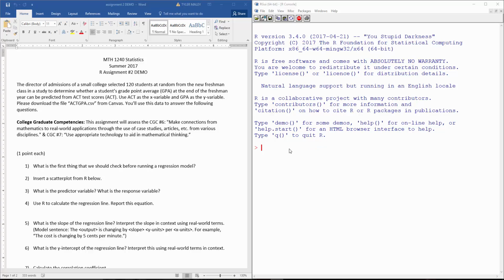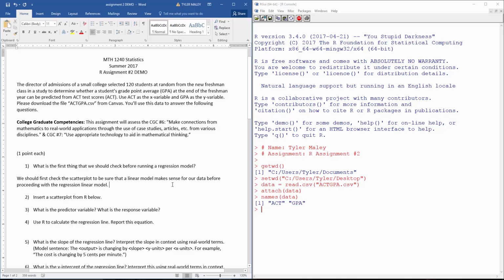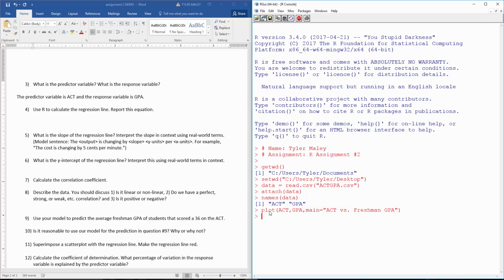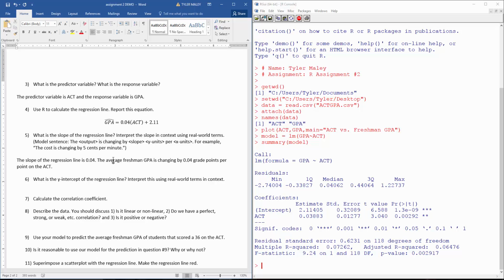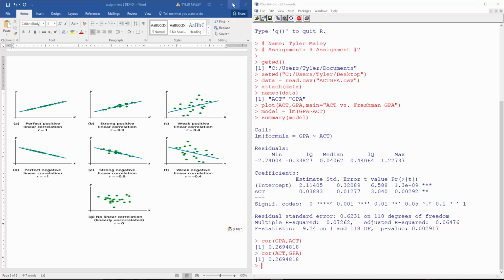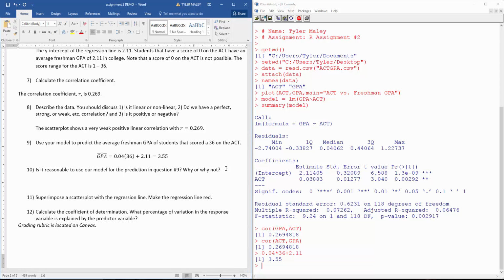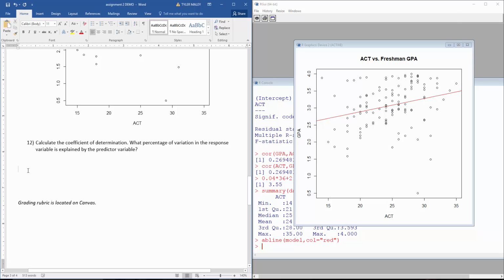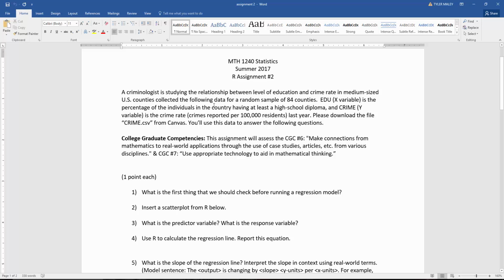R Assignment 2 DEMO